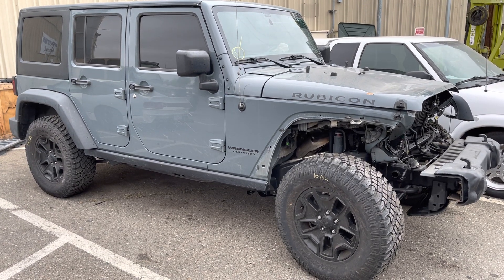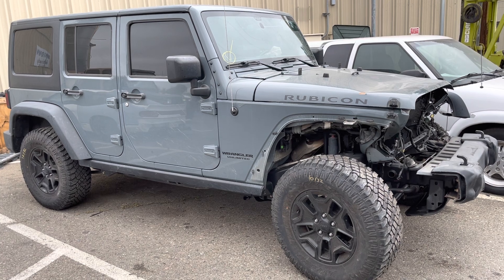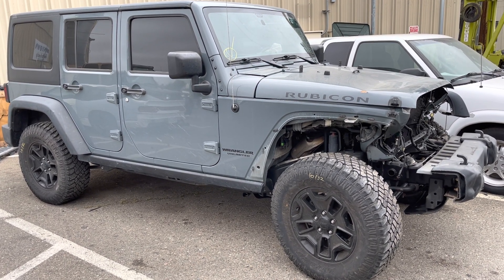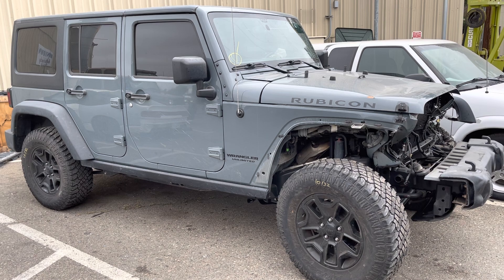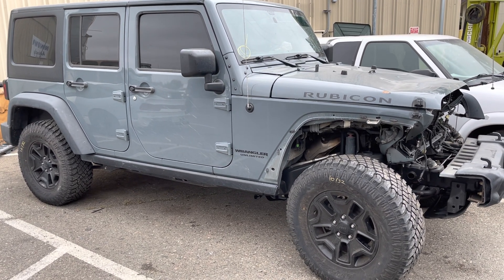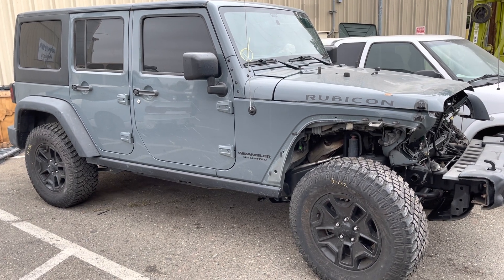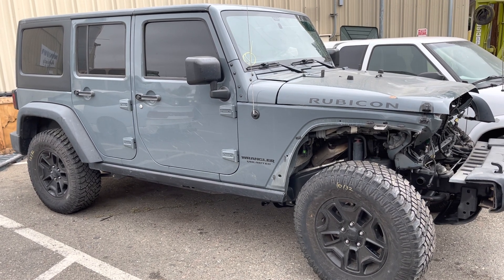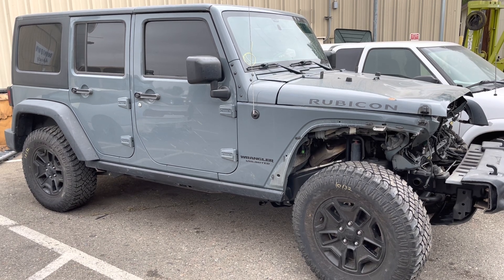8 Speed 3.6L Jeep JK 2012-2018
Here is our new test Jeep and we are testing our new 8HP45 8 speed transmission setup and next will be our 5.7L VVT Truck Hemi CARB Legal setup